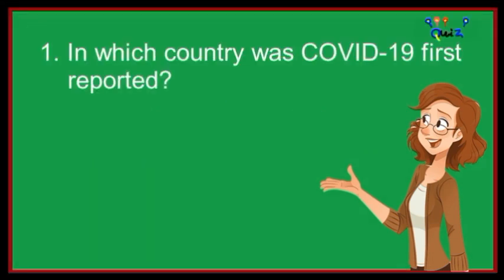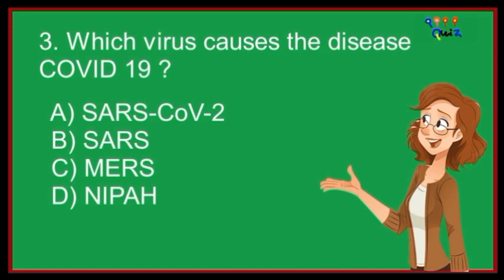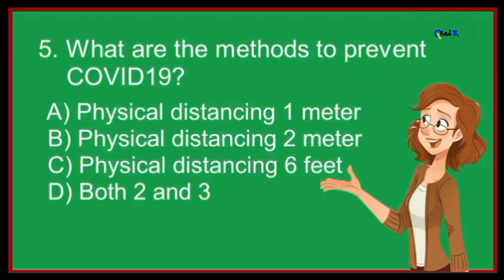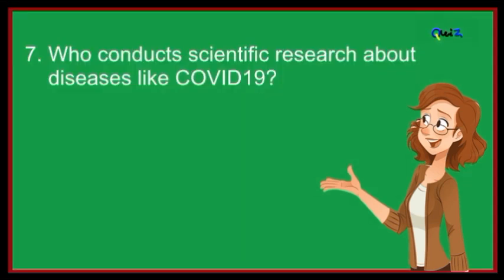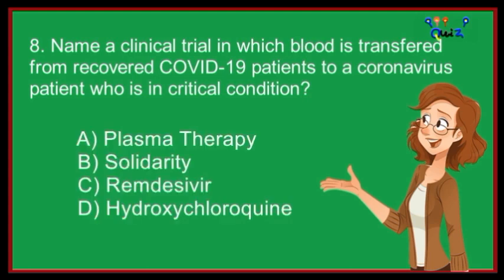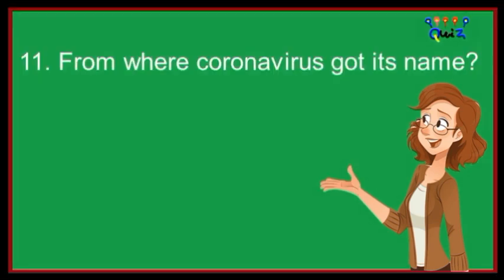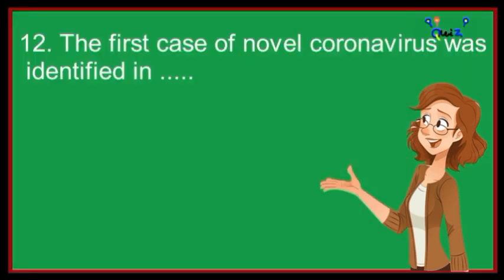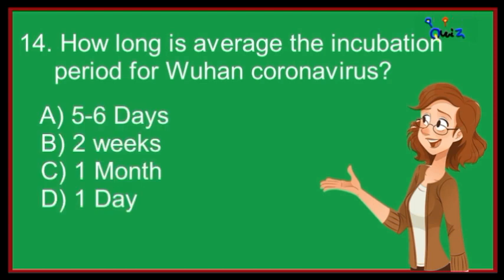Questions On COVID-19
Coronaviruses (CoV) are a large family of viruses that cause illness ranging from the common cold to more severe diseases such as Middle East Respiratory Syndrome (MERS-CoV) and Severe Acute Respiratory Syndrome (SARS-CoV). A novel coronavirus (nCoV) is a new strain that has not been previously identified in humans.

Coronaviruses are zoonotic, meaning they are transmitted between animals and people. Detailed investigations found that SARS-CoV was transmitted from civet cats to humans and MERS-CoV from dromedary camels to humans. Several known coronaviruses are circulating in animals that have not yet infected humans.

Common signs of infection include respiratory symptoms, fever, cough, shortness of breath and breathing difficulties. In more severe cases, infection can cause pneumonia, severe acute respiratory syndrome, kidney failure and even death.